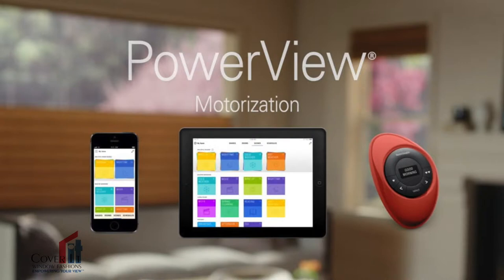Power View Motorization by Hunter Douglas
Cover It Window Fashions is your Las Vegas Hunter Douglas dealer. When it comes to managing your shades we make it easy. Use your cell phone, an iPad, or a button controller to operate your shades. Hear what Jack has to say about it.